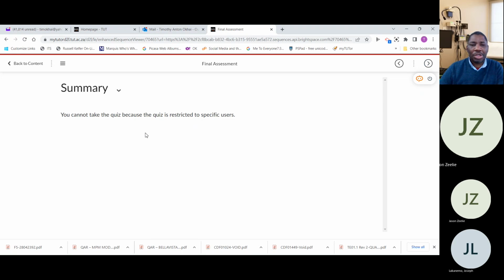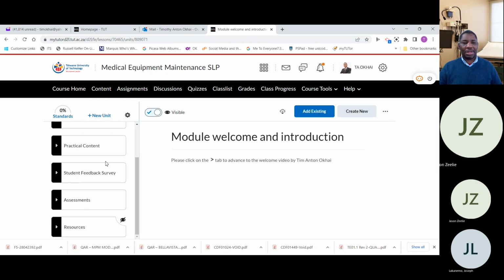MEM SLP4 Daily Briefing | Final Assessment | 28 April 2023